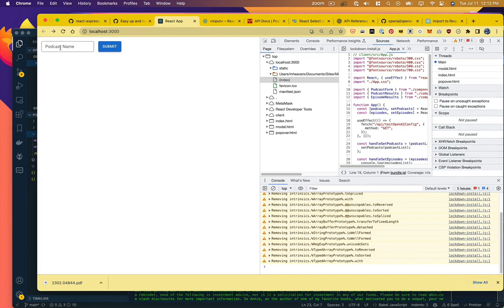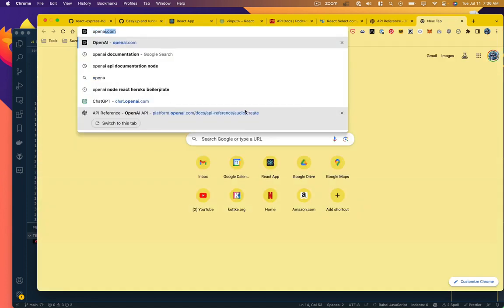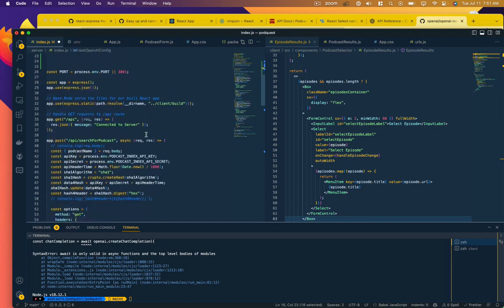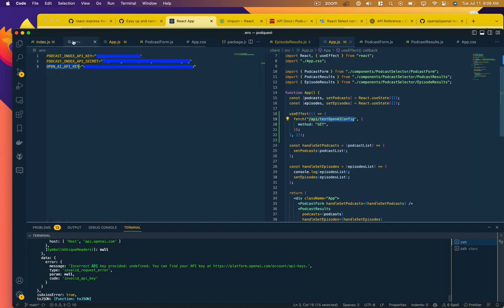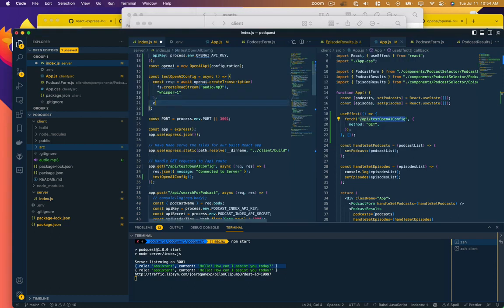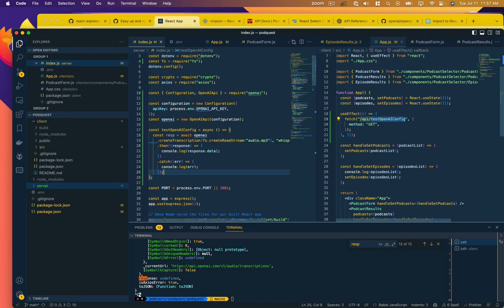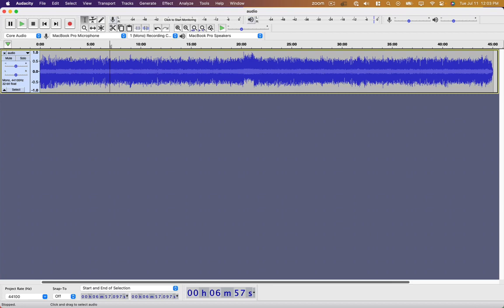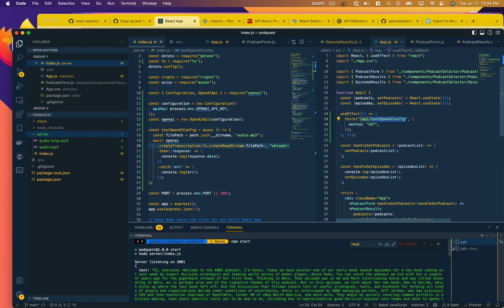Getting started with Node, React and AI Part 4 Using the OpenAI Whisper API to transcribe audio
In this video, we implement the openAI  library in Node.js, authenticate, and use it to transcribe an audio file.